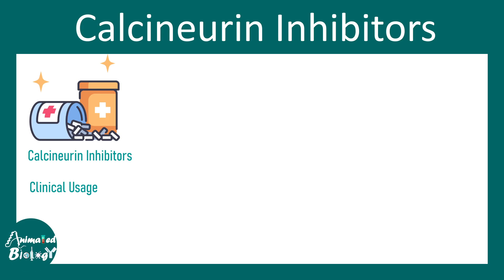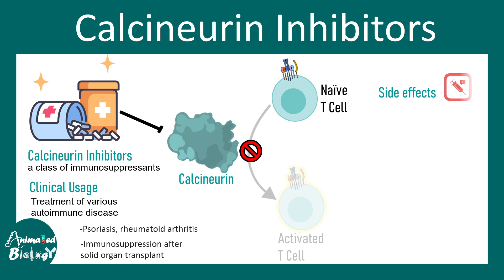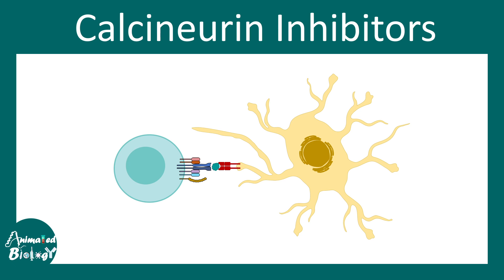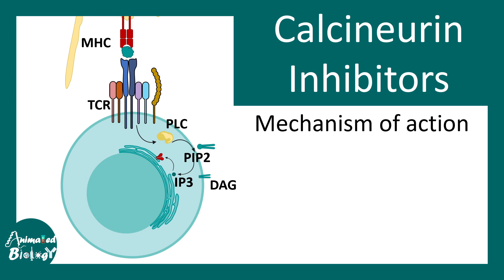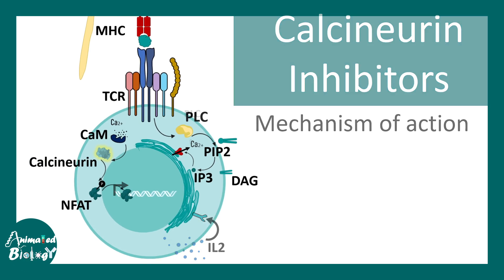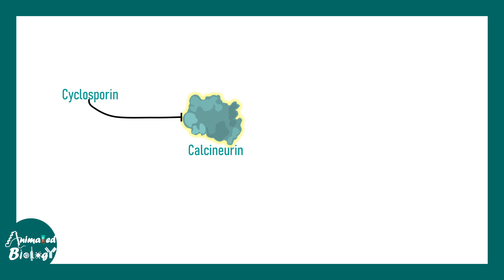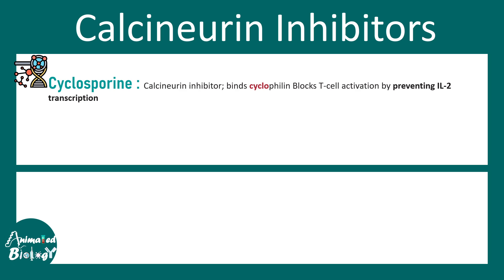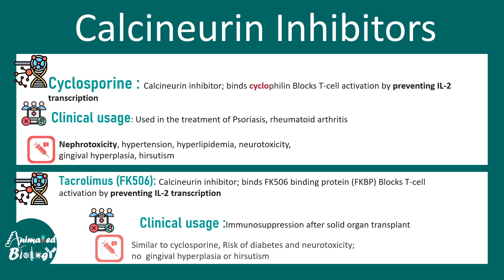Calcineurin Inhibitors | immunosuppressant | Cyclosporin & Tacrolimus mechanism of action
This video talks about Calcineurin Inhibitors | immunosuppressant | Cyclosporin & Tacrolimus mechanism of action